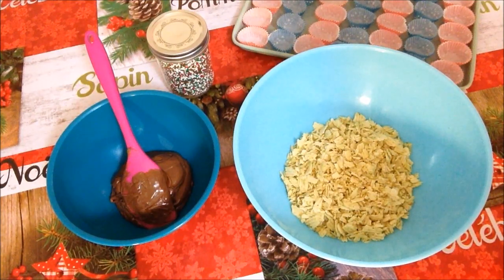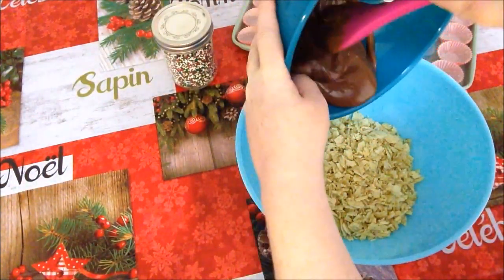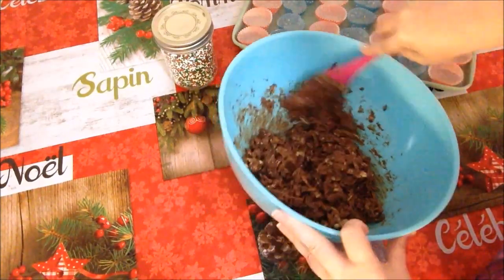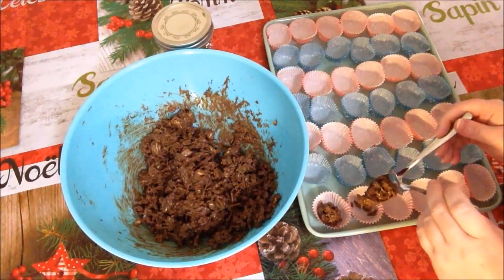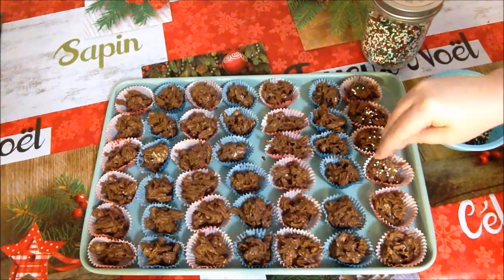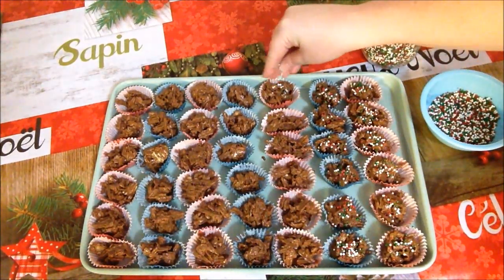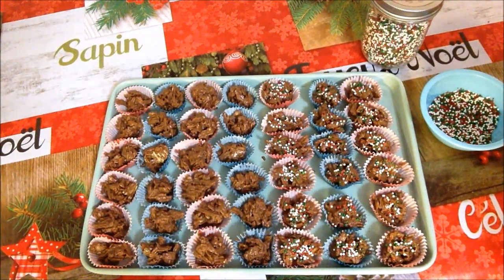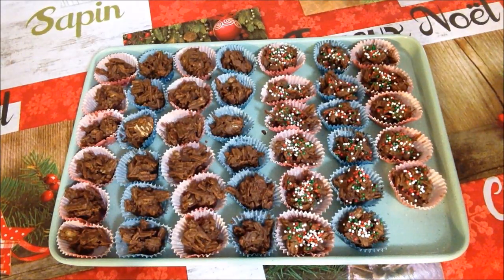2 Ingredient (No Bake) Santa's Favourite Treat - Rise Wine & Dine - Episode 181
2 Ingredient (No Bake) Santa's Favourite Treat

What you'll need:

1 Large Bag of Sour Cream & Onion Potato Chips
(Ruffles are the Best)
1 Bag of Pure Milk Chocolate Chips (Melted)
Sprinkles (If desired)  Santa Loves Them!! :)

Combine both ingredients until very well incorporated and drop by spoonful's into tiny liners.

Allow to cool in the Fridge or Freezer for a couple of hours.

Place into an airtight container or Enjoy right away.

Be sure to Share our Recipe with your Family & Friends also.